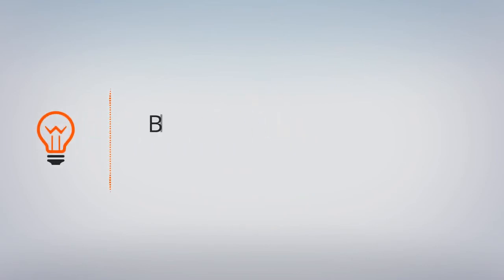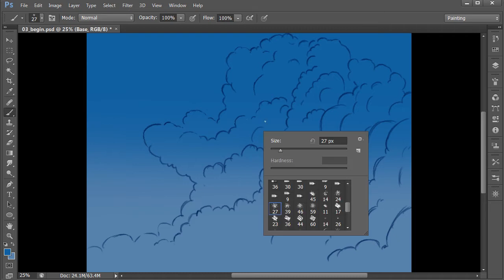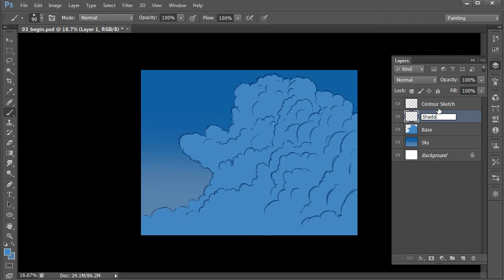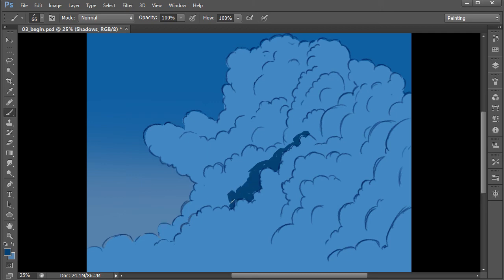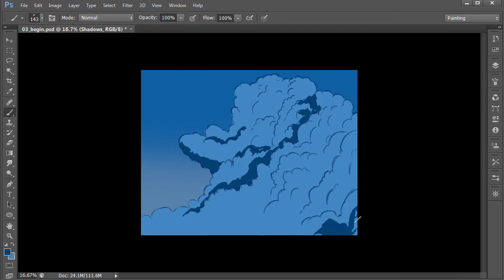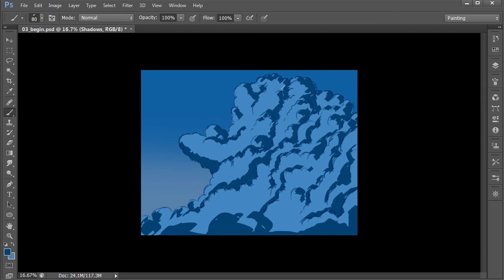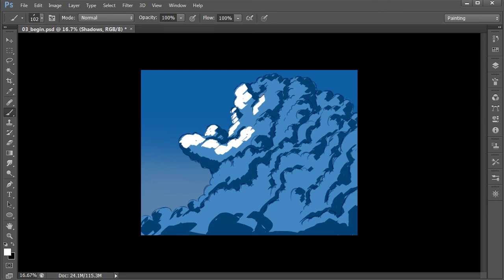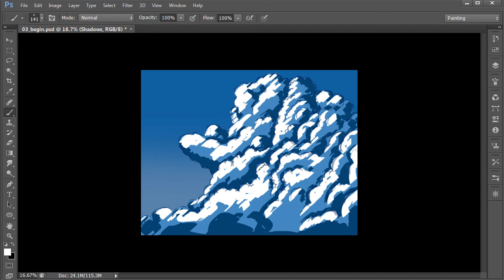Photoshop Top Tip: Learn How Work Faster by Blocking in Shadows, Midtones and Highlights